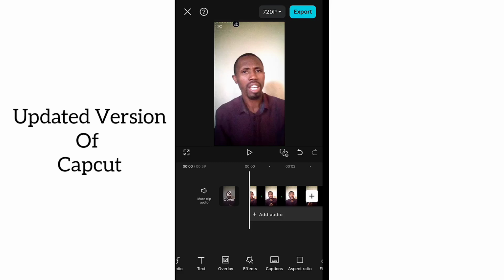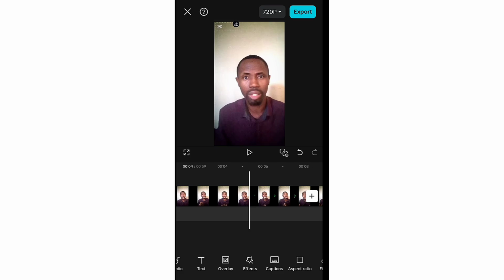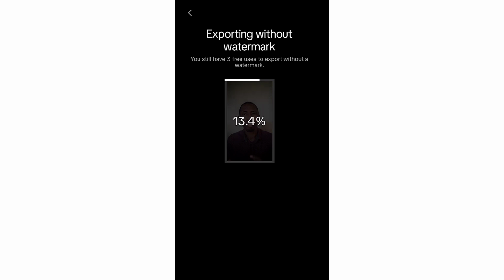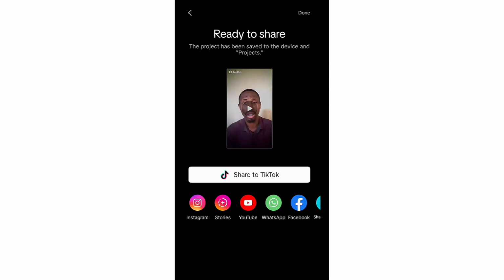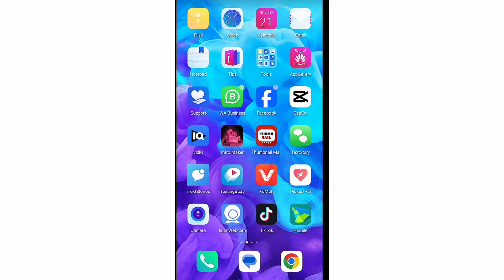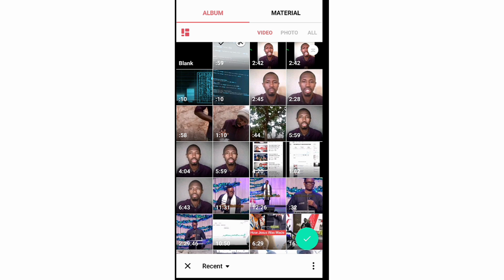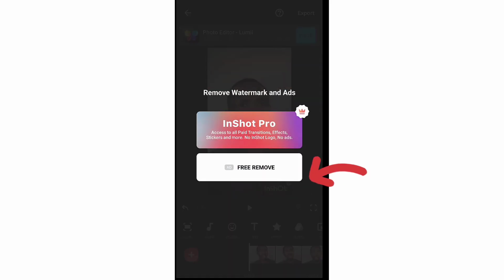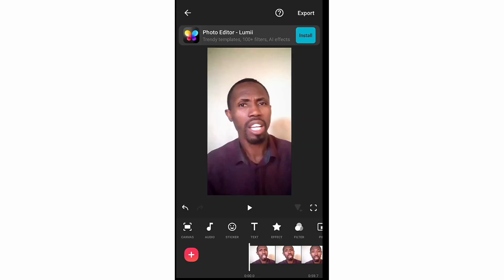How to remove the NEW CAPCUT WATERMARK on Mobile devices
How to remove watermark from the Capcut video

Welcome!
In this tutorial, I'll guide you step-by-step on how to create and use a  REALASTIC professional background or backdrop for your YouTube videos using AI.